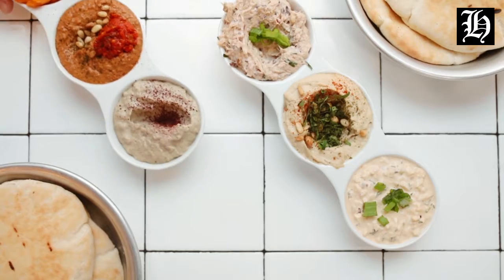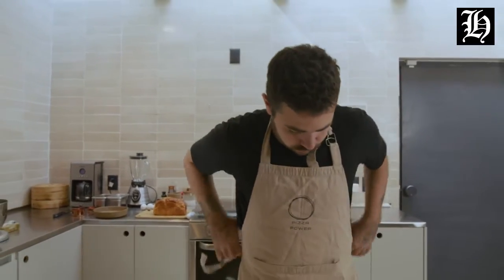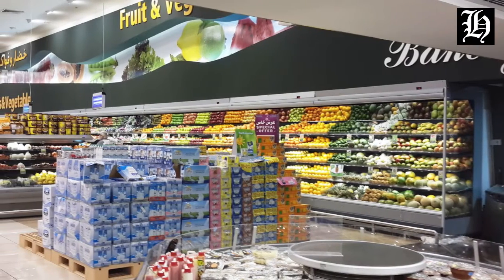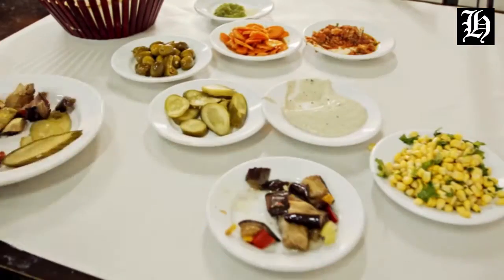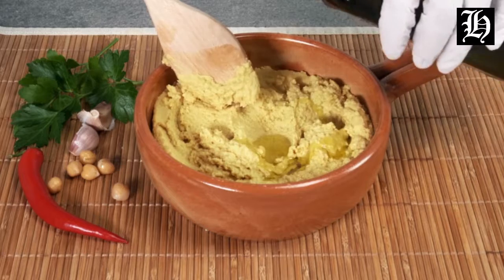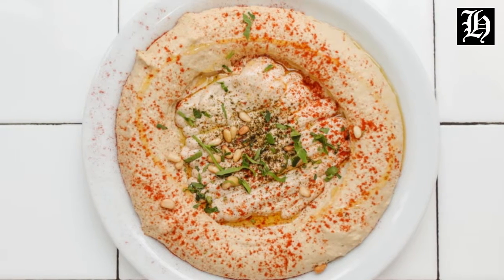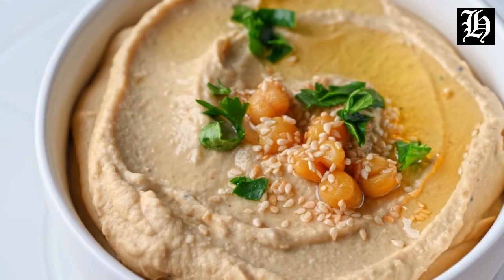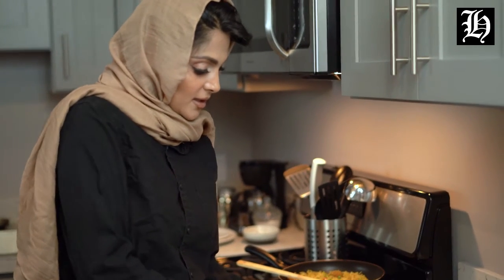Is Hummus Halal?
Want more interesting news and trends about Halal Products?
"🌟 Welcome to our deep dive into the delicious world of Hummus: 'Is Hummus Halal?' 🌟 In this enlightening video, we unravel the secrets behind the ingredients and preparation methods of hummus to confirm its Halal status. Perfect for Halal diet followers, food lovers, and anyone eager to learn about diverse culinary practices, we've got you covered with comprehensive insights and expert opinions.

But that's not all! We invite you to engage with our community of food enthusiasts and Halal practitioners. 📢 Share your thoughts, experiences, and questions in the comments below - let's start a vibrant conversation about the foods we love and their cultural significance.

👍 If you find our content valuable, don't forget to hit the 'Like' button to support us. Your likes help us reach more viewers and create a stronger community of informed foodies.

Not only will you stay updated with the latest in Halal cuisine, but you'll also get a front-row seat to our array of videos exploring fascinating food topics, dietary tips, and so much more.

Together, let's explore the rich tapestry of flavors and traditions that make our culinary world so exciting.